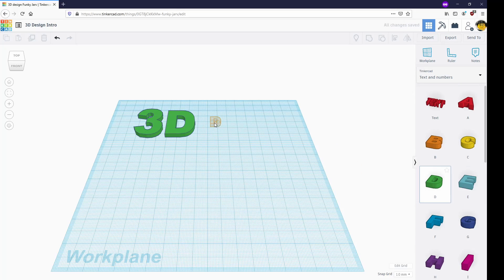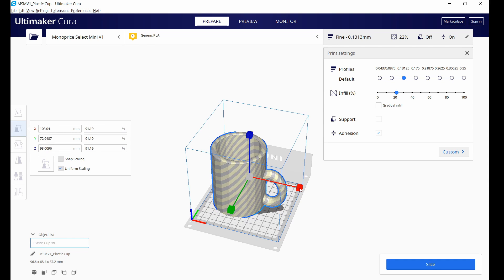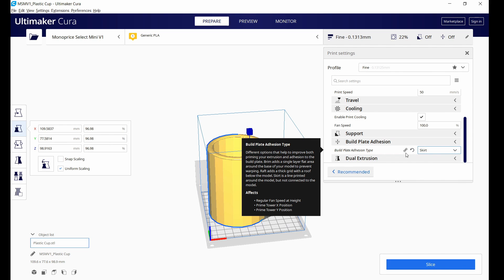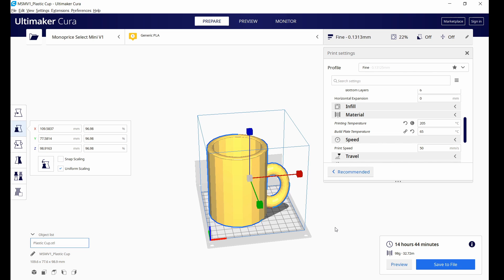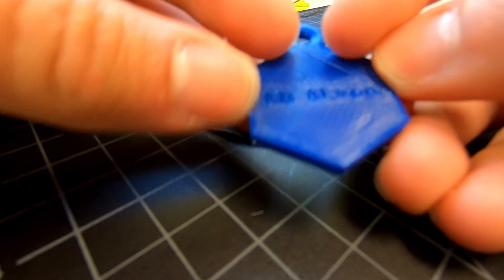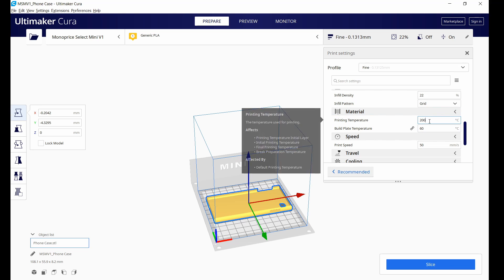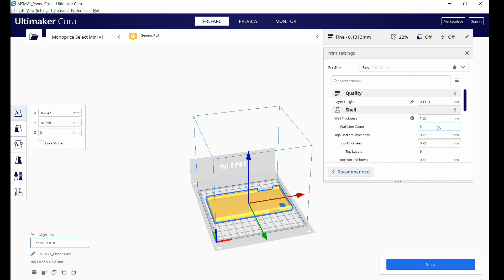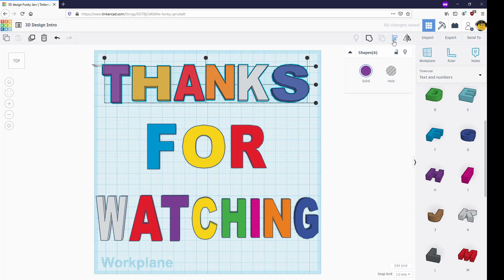3D Design with Maker Exchange - Episode 21 - Common Print Fixes Part 2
Do you love working with 3D printers? Are you creating with 3D design software?

Join Martin in a guide of common print fixes with your 3D design software and hardware.

Running into trouble with your 3D designs or prints?
Have a specific project you'd like us to teach?